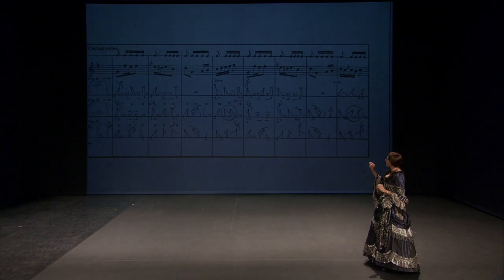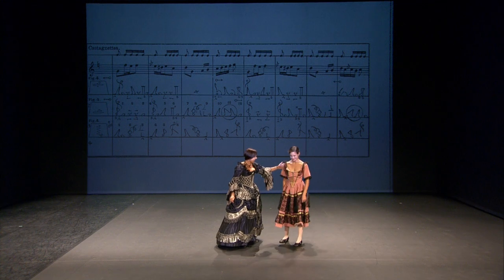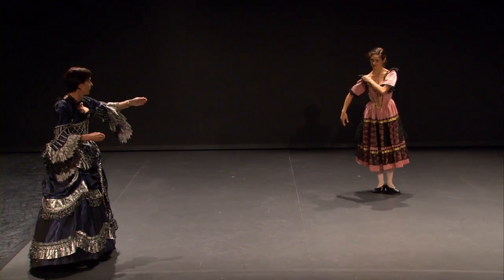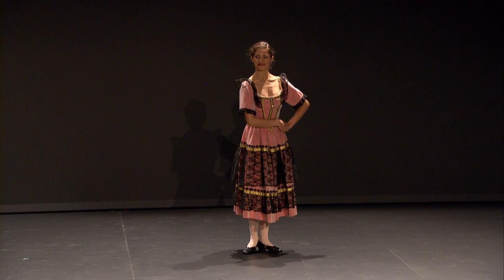Ballet Evolved - Fanny Elssler 1810-1884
An introduction to ballerina Fanny Elssler, famed during her lifetime for dancing The Cachucca. With Royal Ballet dancer Romany Pajdak, former ballet mistress Ursula Hageli and pianist Paul Stobart.